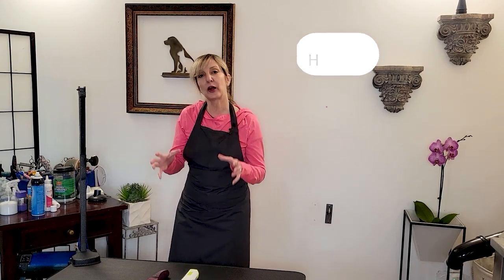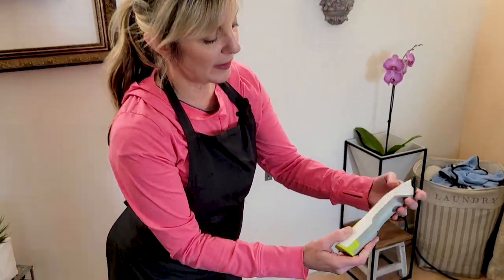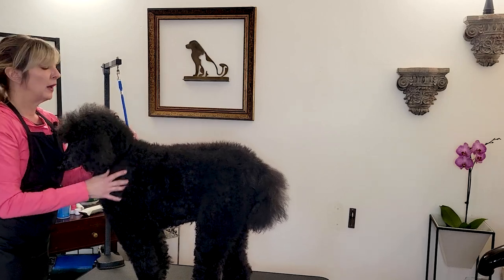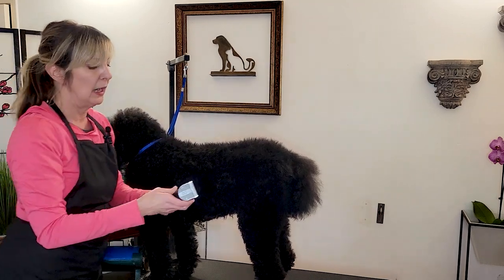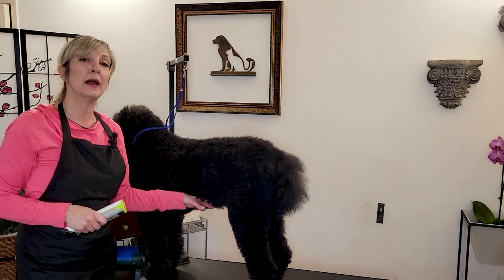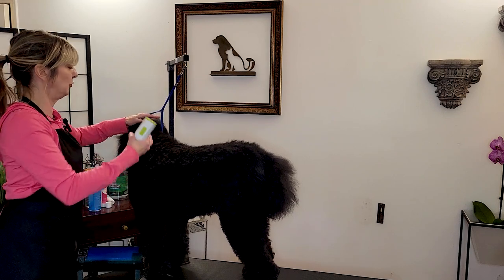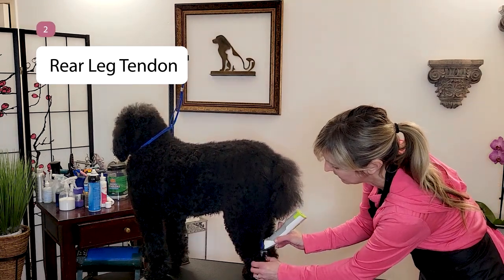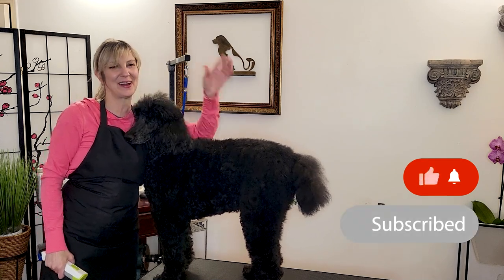Handling Pet Grooming Clippers - How to Hold and In What Direction To Use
Grooming clippers are essential to most haircuts on our pets - but there are better ways to use them!  Handling and holding a clipper properly will not only give you better results, it will save you pain and strain so that you can work comfortably throughout your day.  We're also going to be talking about clipping direction, and how that relates to lay or grain of coat.  Thanks for joining, and hope this helps!

For a deeper discussion into clippers, please watch our clipper series, linked below!:

Wahl Bravura 5-in-1 Detail Clipper
Oster Volt A-5 Cordless Clipper
(And just have to share the new version of the Oster Cordless: Oster Pro 3000i Cordless Pet Clippers